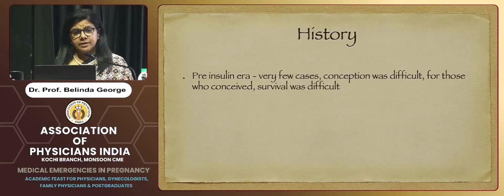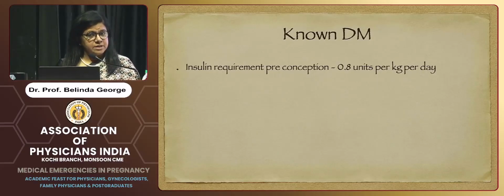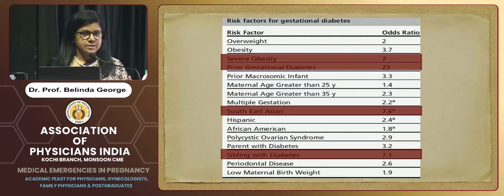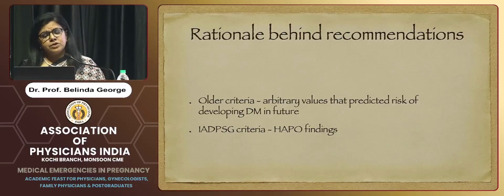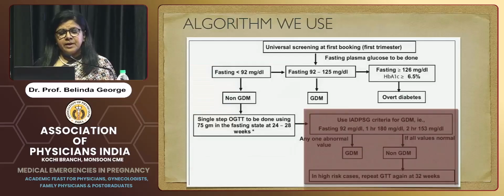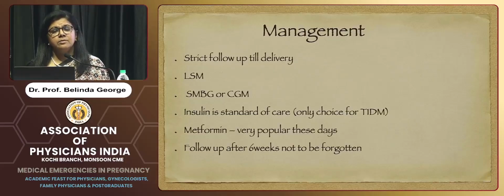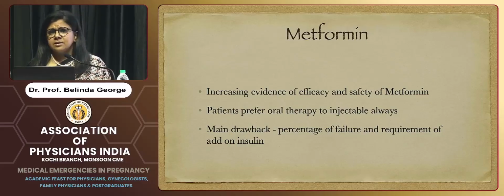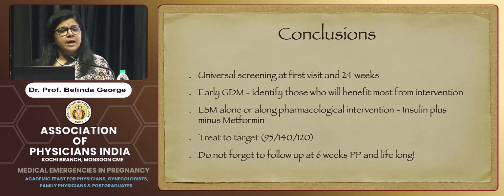5 Dr Prof Belinda George